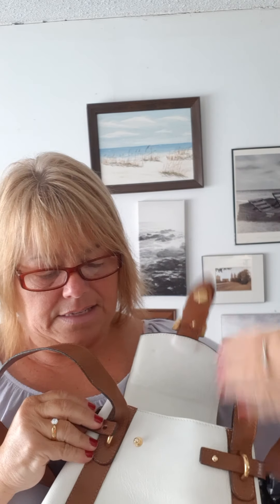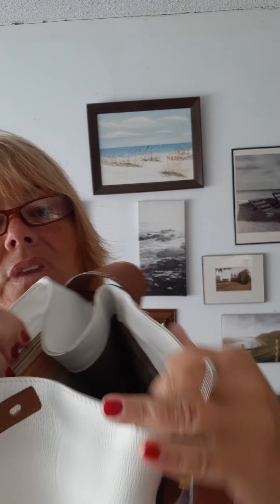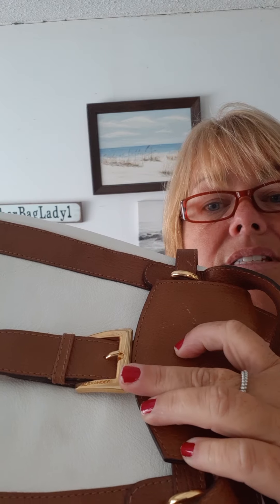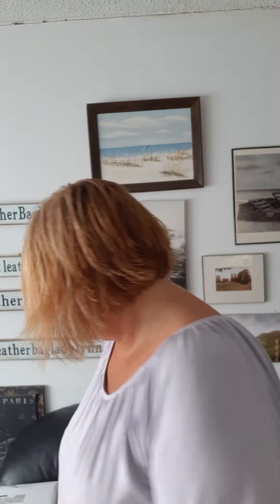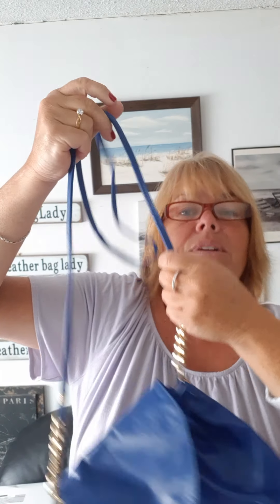Vintage Bag Experience #44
Check out this really cute electric blue bag from the 60s

Available in my Etsy store at

LeatherBagLady1